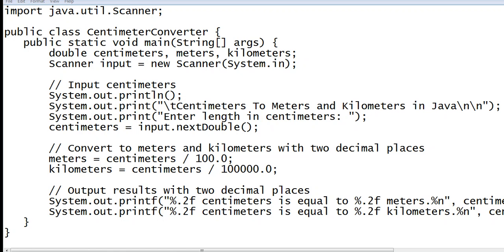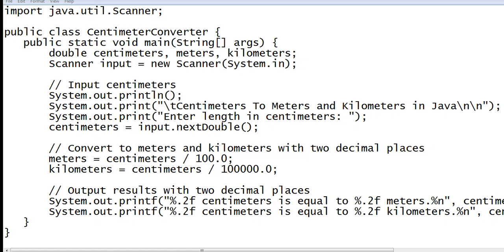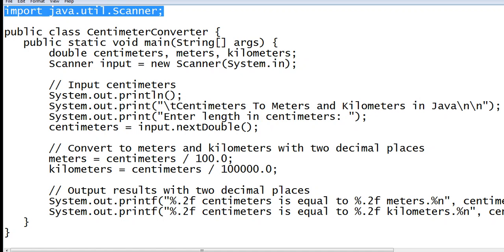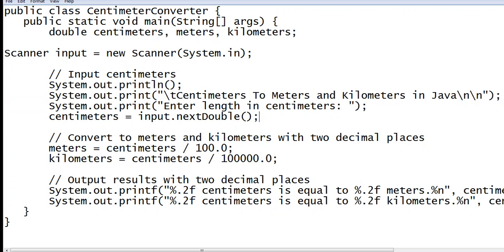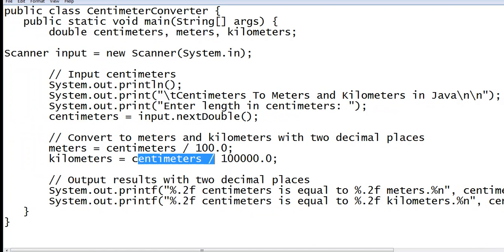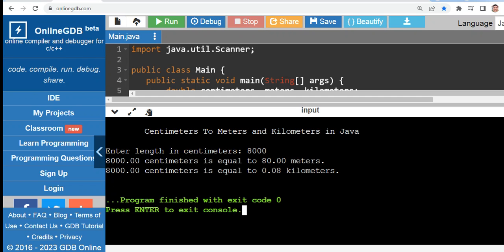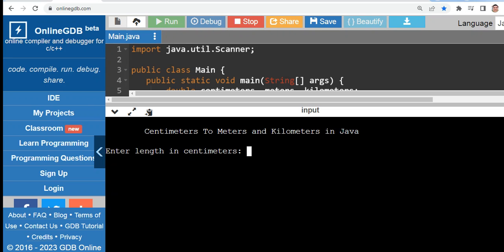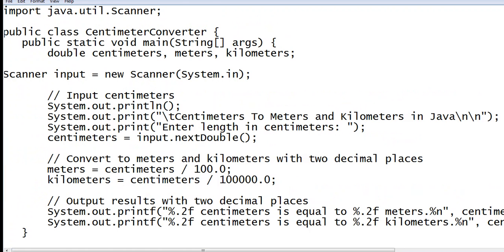Centimeters To Meters and Kilometers in Java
A program that will ask the user length in centimeters and then our program will convert it into meters and kilometers using Java programming language.

GCash Account

Jake Pomperada